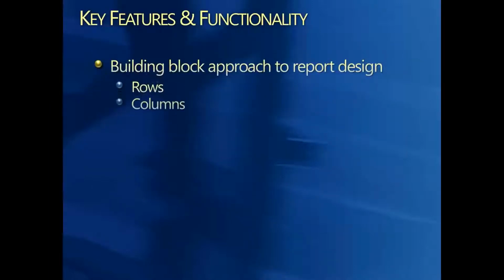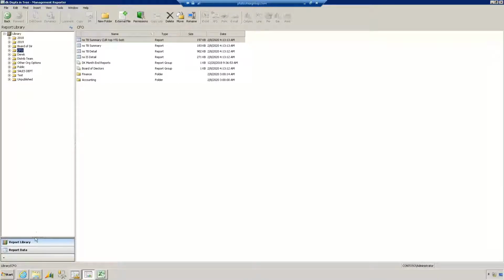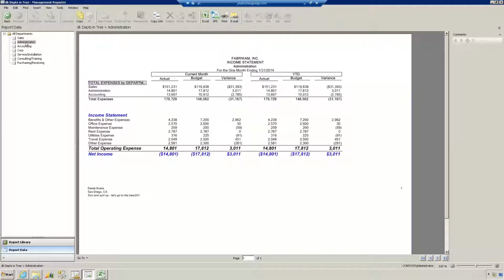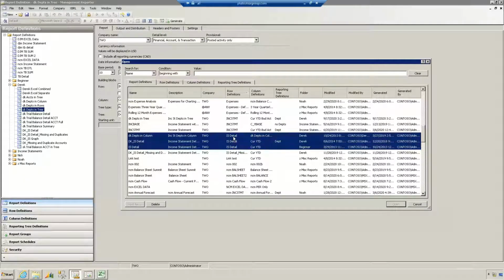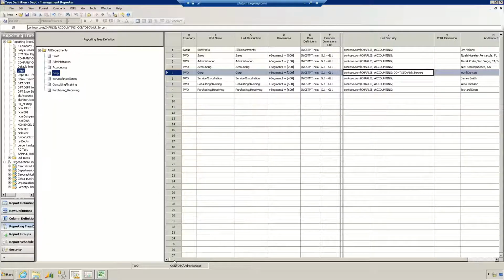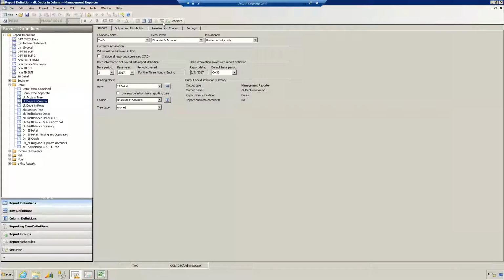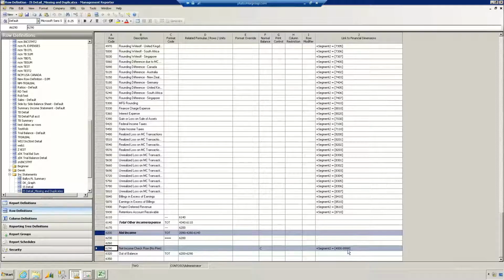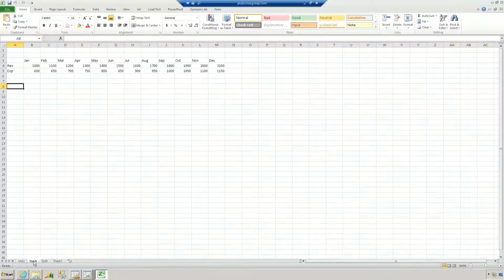Micosoft Management Reporter Top 10 Features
Microsoft Management Reporter: Top 10 Features to Improve your Reporting, Distribution & Analysis.  Presented by Derek Krebs, Sr Consultant, at the MSX Group.